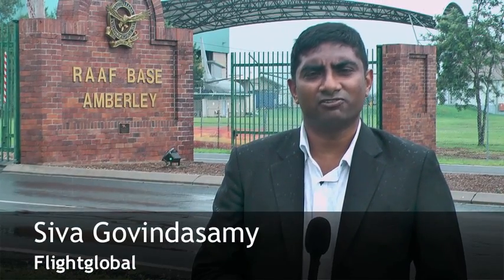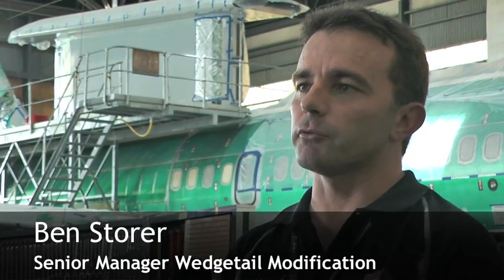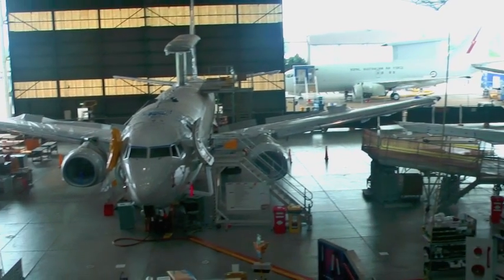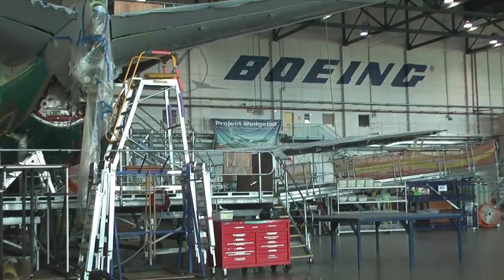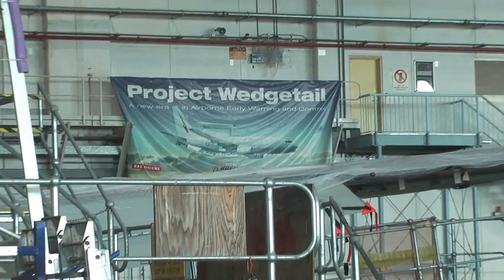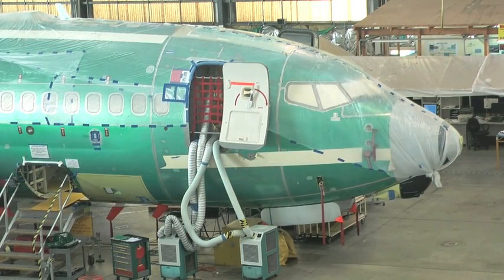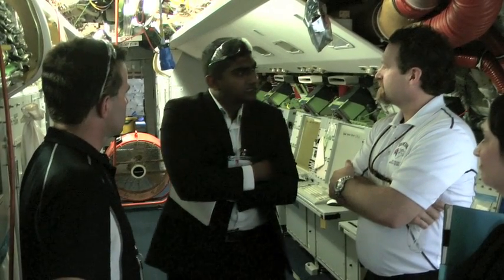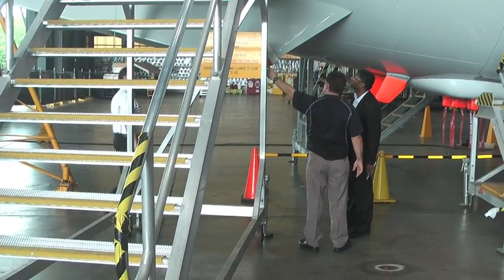Project Wedgetail, Boeing 737 AEW&C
An interview with the Modification Manager, Ben Storer, at Boeing Defence Australia on Project Wedgetail's progress. Storer says the first Airborne Early Warning & Control (AEW&C) aircraft is already in RAAF's Williamtown Base, and the second is due for delivery in the "next couple of months".